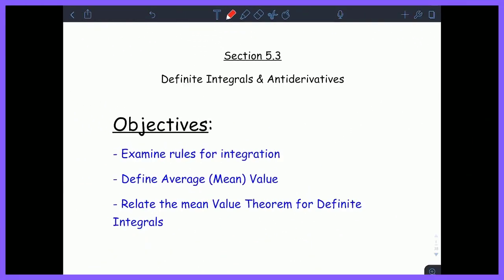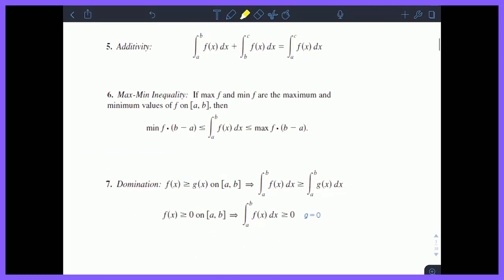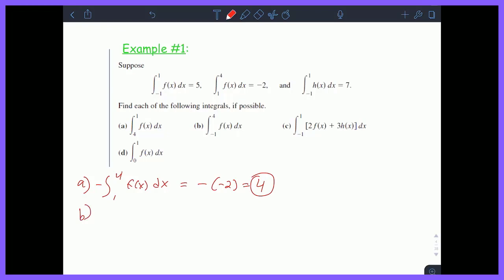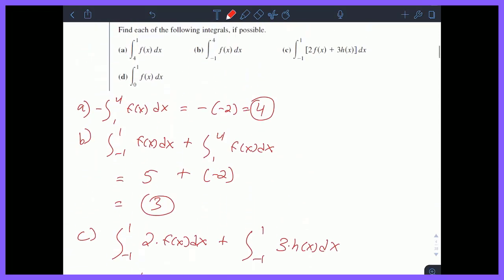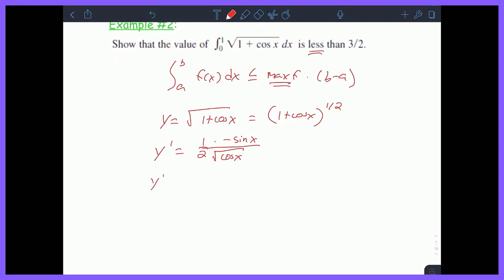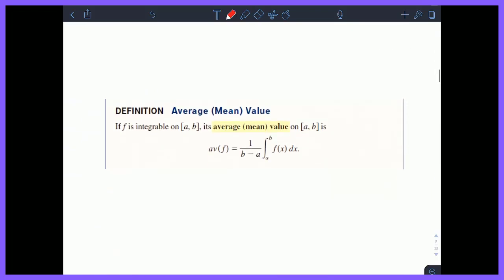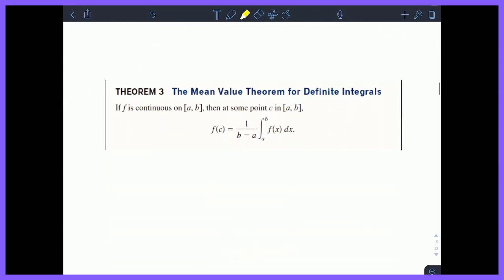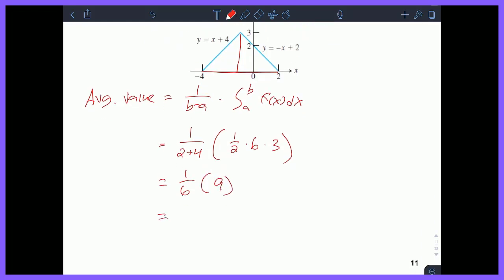Properties of Definite Integrals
Objectives:
- Examine rules for integration
- Define Average (Mean) Value
- Relate the Mean Value THeorem for Definite Integrals